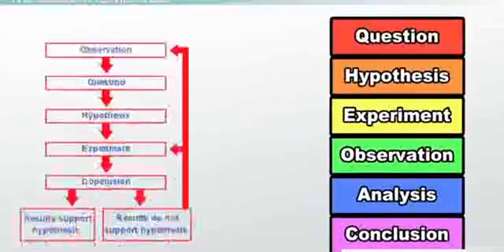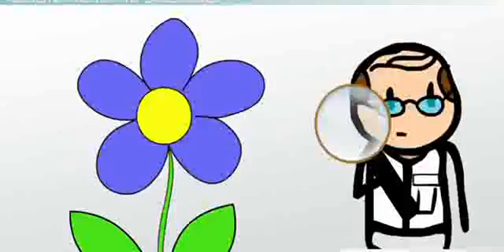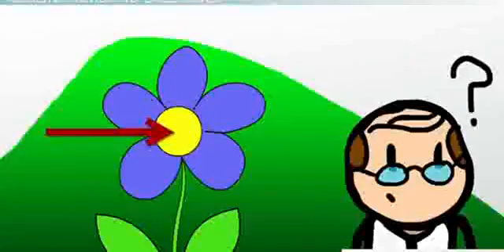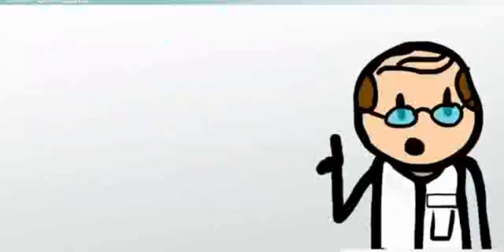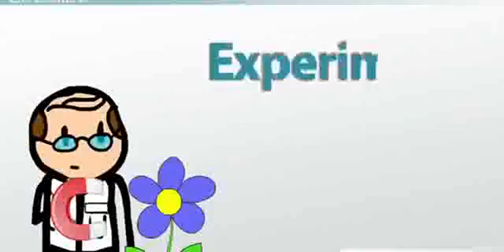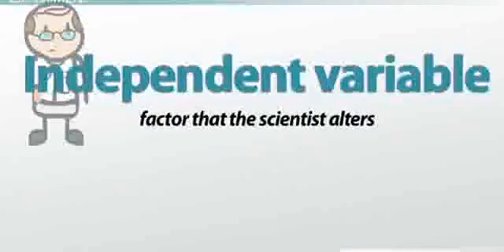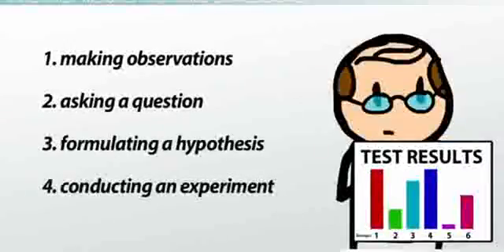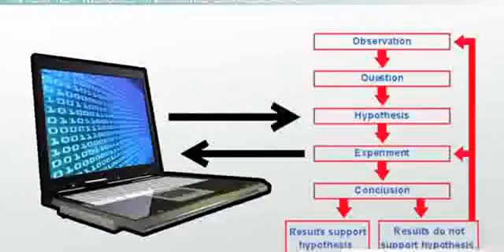Scientific Method Applied to Environmental Problems: Definition, Steps and Applications